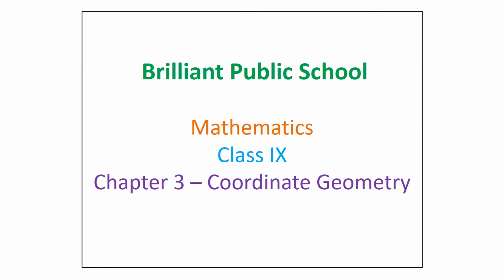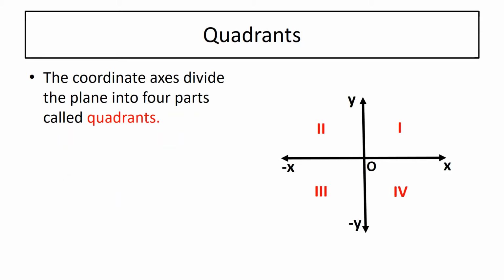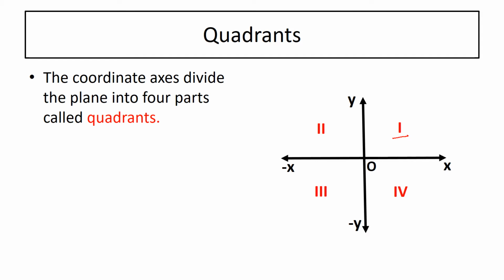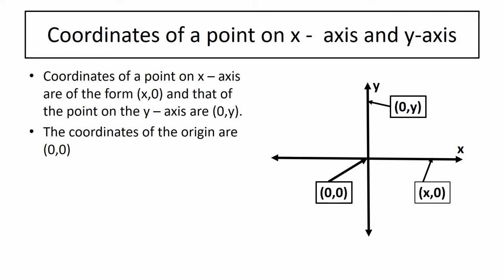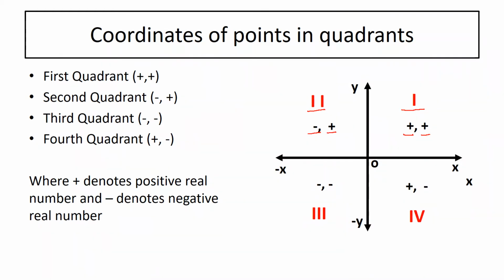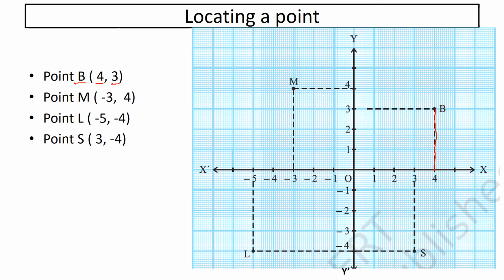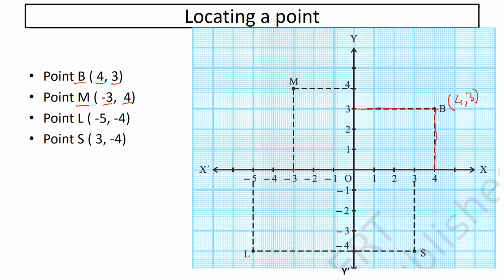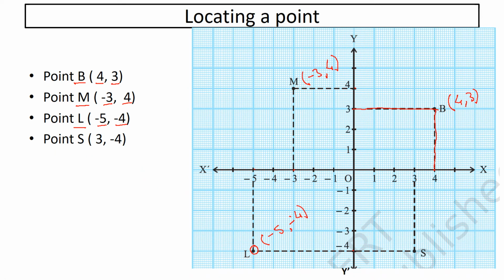Class- IX Subject- Maths Topic- chapter 3 coordinate geometry